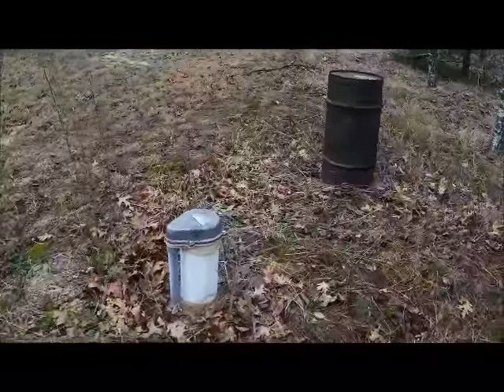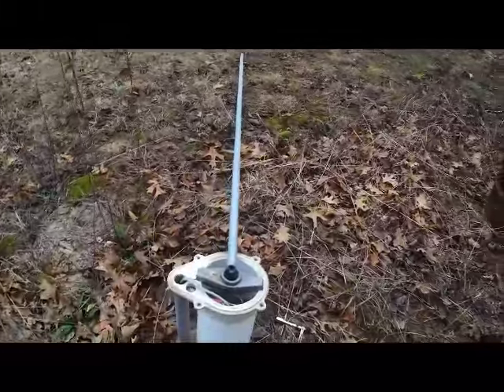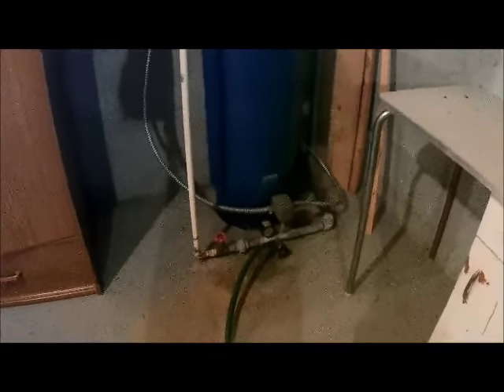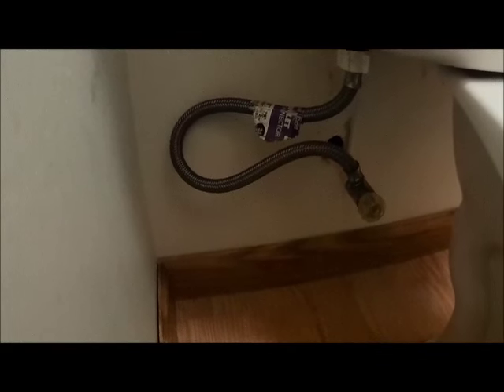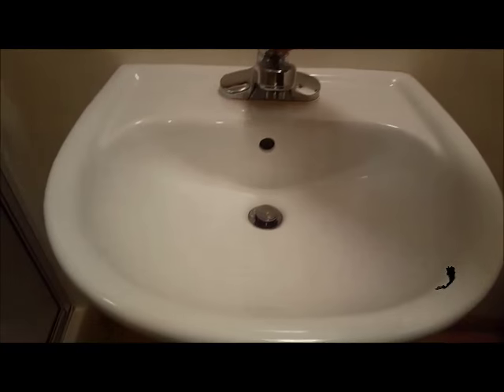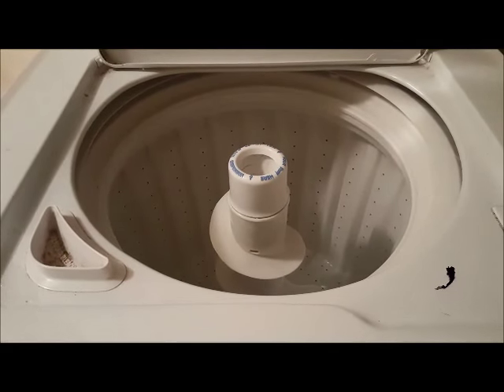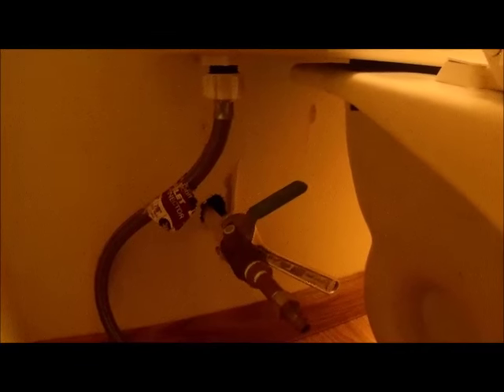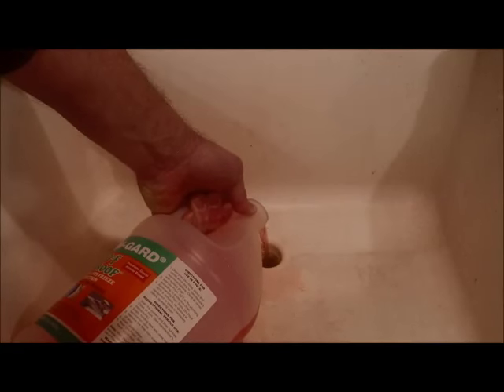DIY - Cabin Winterization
Here is how I winterize a cabin for the winter by draining all of the water lines and flushing the traps with antifreeze.

This is a simple project you can do yourself without having to hire a plumber.  It does not take a lot of equipment or skill set, just some patience and a little bit of instructions.  After you do this a few times, you can complete the task within a couple of hours, depending on how large your cabin/house is.

After reviewing the video, I noticed that I used a couple of terms incorrectly so please forgive me.  One was calling the sump basin a septic drain, they are two separate things.  I do not write a script so it is all documented as I go.

As always I hope your learned something from my videos, take care, God bless and hope to see you on the next project.